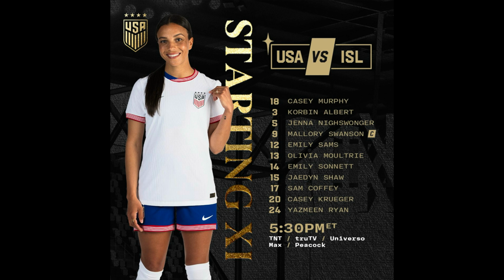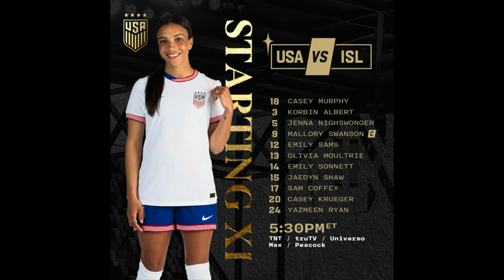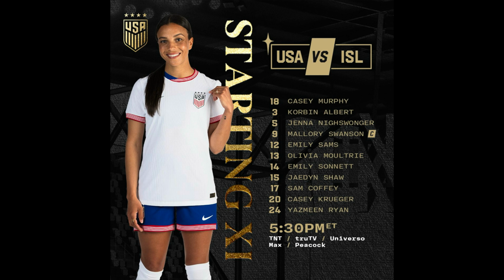USWNT vs Iceland Women’s Soccer Game Two Review October 27, 2024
In this video/podcast, I discuss the game two international friendly between the U.S. Women’s National Team and Iceland’s Women’s National Team. This game took place on October 27, 2024.

USWNT vs Iceland Women’s Soccer Game One Review October 24, 2024